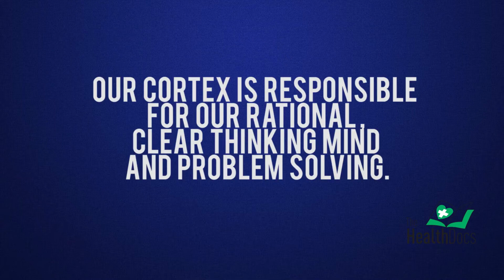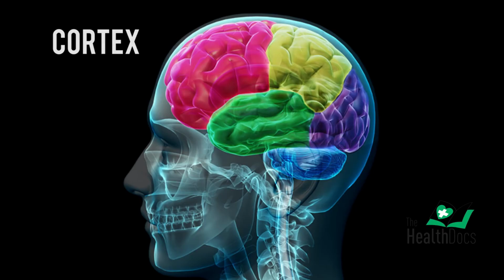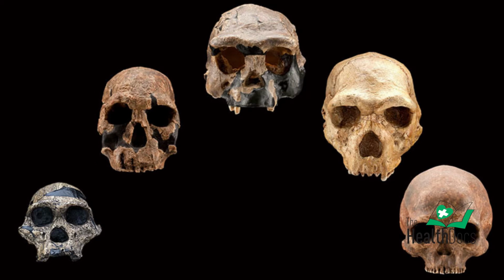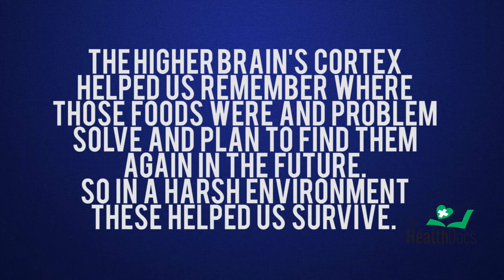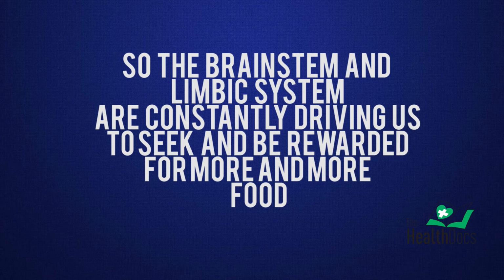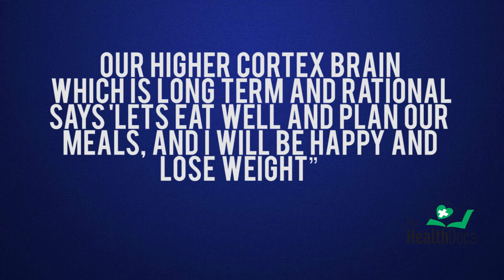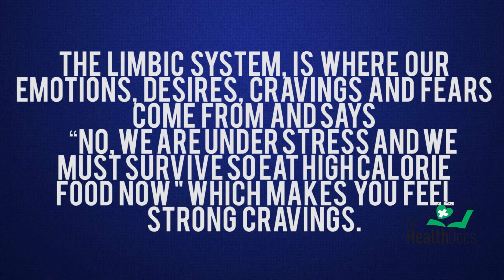6.2 The Brain (Healthy Weight Course)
Recorded in 2017/18

IMPORTANT NOTICE

This presentation by Dr. Sam Manger is intended as general information only. If you believe you have a medical condition, including one discussed in this presentation, you should see your doctor or other registered healthcare professional without delay. DO NOT use this presentation to diagnose yourself.

Your circumstances have not been taken into account in preparing this presentation and, while reasonable efforts have been made, we make no representation about its currency or accuracy. Be aware that some of the information in this presentation may not be correct if you do not live in Australia. This presentation is not intended as training for healthcare professionals or organisations.

By continuing to watch or listen to this presentation after this message you agree that you have understood this notice and that our full Terms of Use which you agree you have understood, apply.